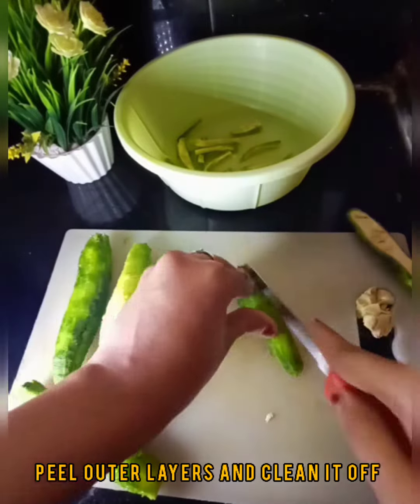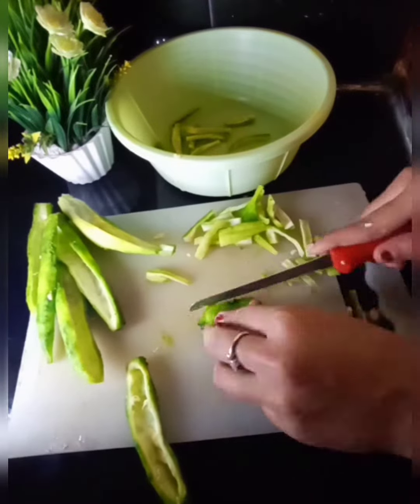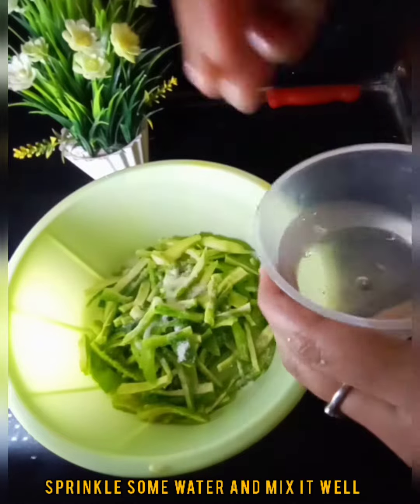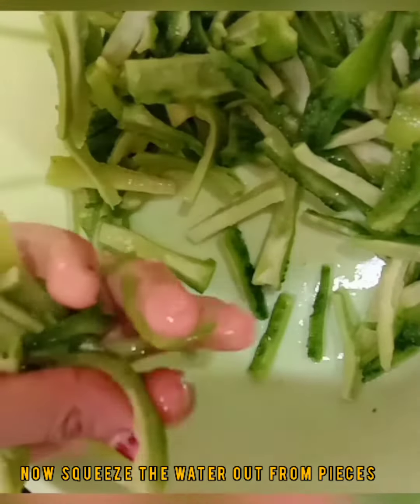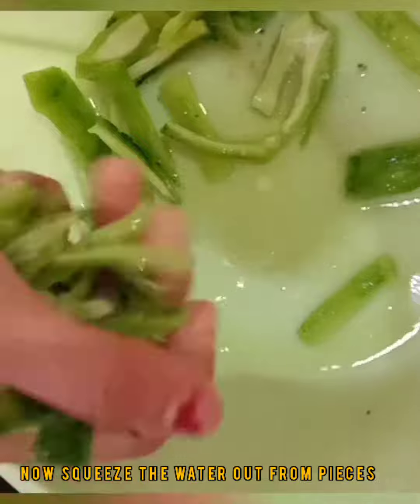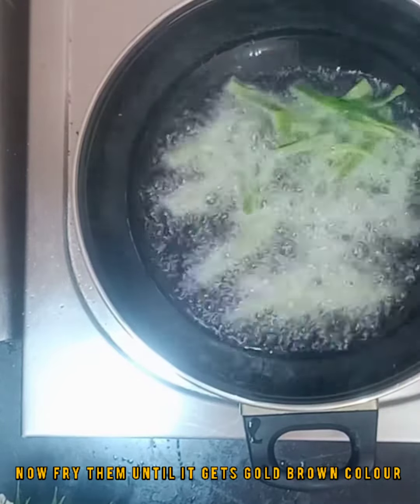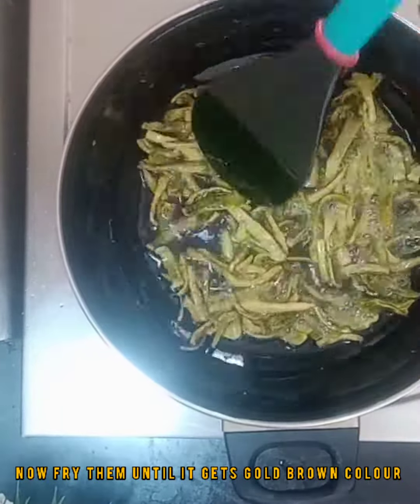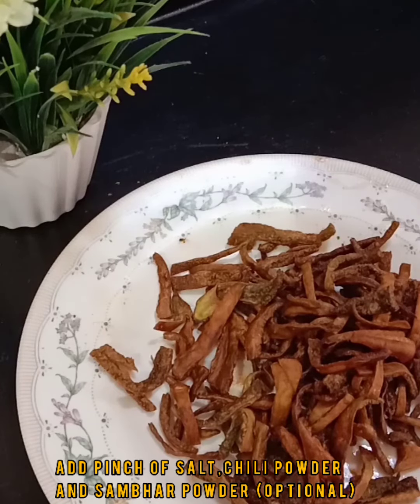కాకరకాయ వేపుడు (Bitter gourd) / Bitter gourd fry Recipe / karela fry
వెజ్ నూడుల్స్ ఇలా చేస్తే రెస్టారెంట్ టేస్ట్ వస్తుంది | How To Make Veg Noodles At Home In Telugu

I hope this video will be helpful for you.

Karela fry recipe – Kakarakaya fry or bitter gourd fry is an easy, quick and healthy dish.

Karele ki Sabzi | Crispy Karela Fry Sabzi recipe | Bittergourd Onion Sabzi | Easy & Tasty karela

Todays recipe is Karel deep fry. Try this yummy recipe and share your experience in the comments section.